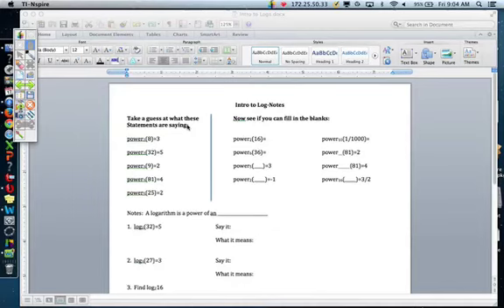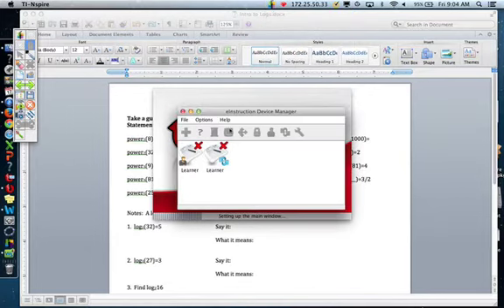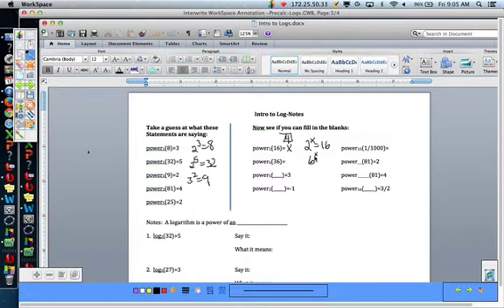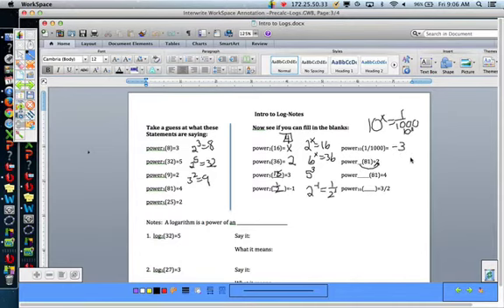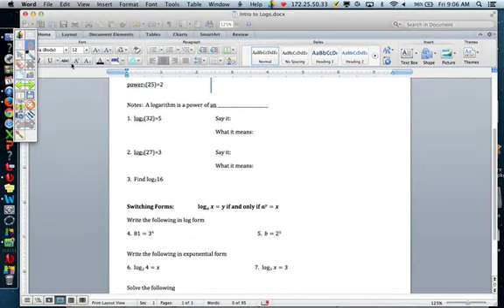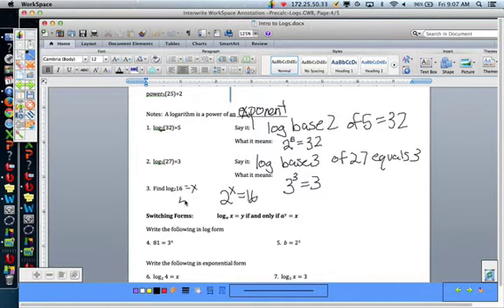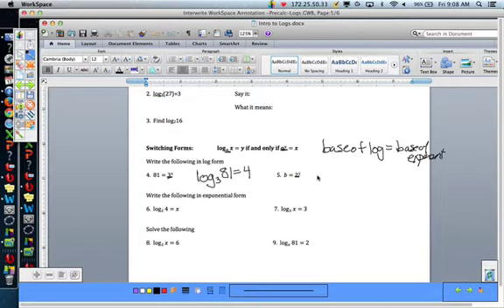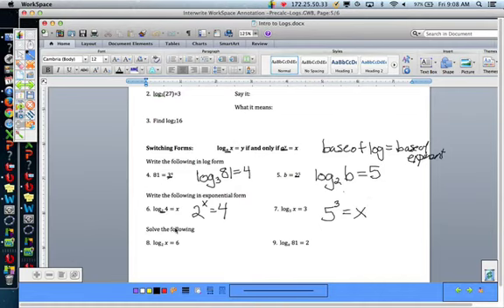Day 2 Intro to Logs